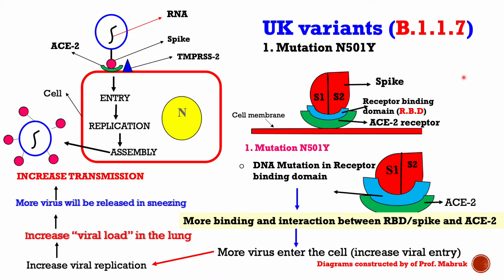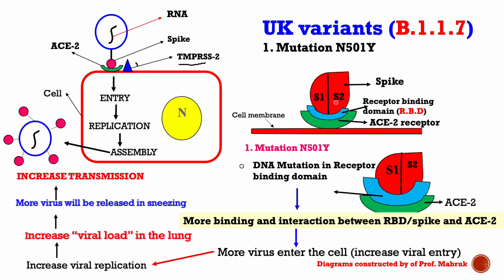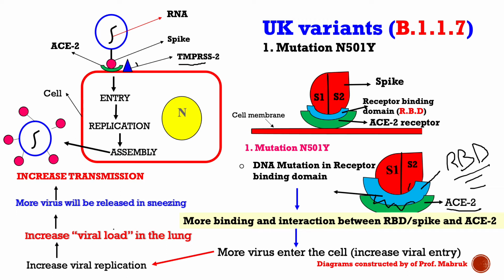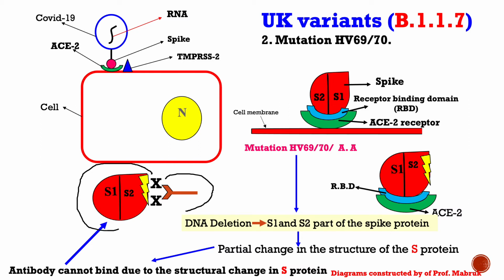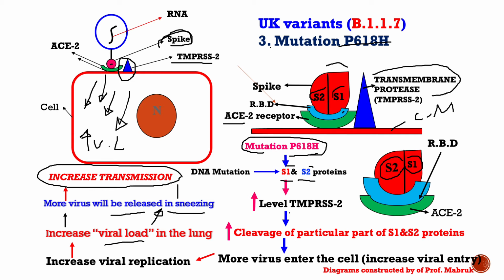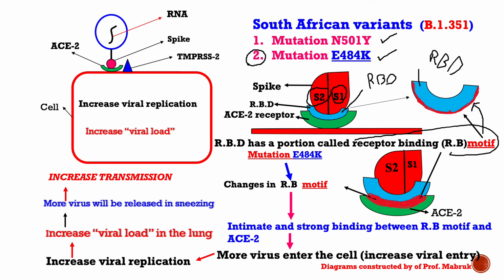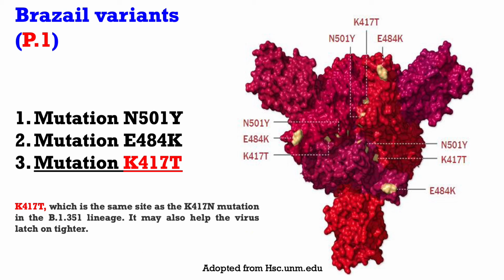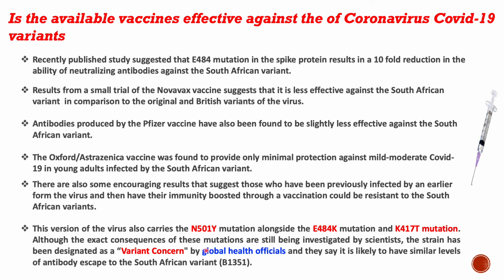Covid 19 UK, South Africa and Brazil variants